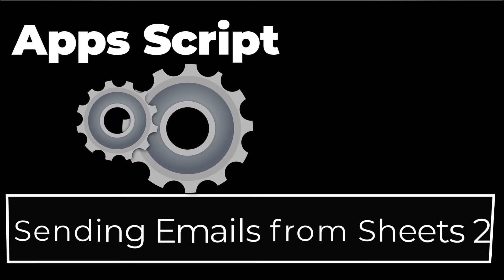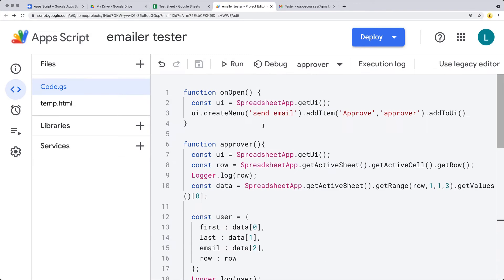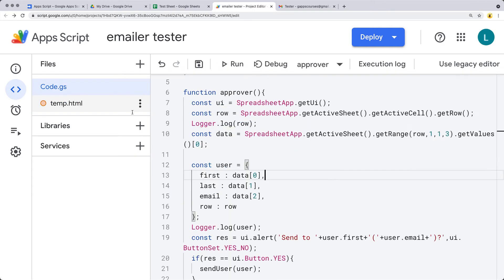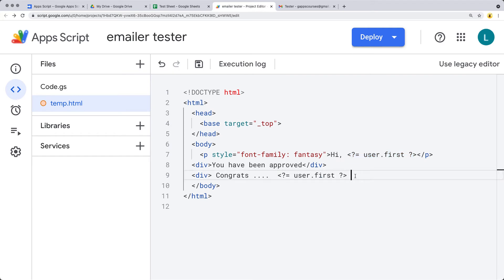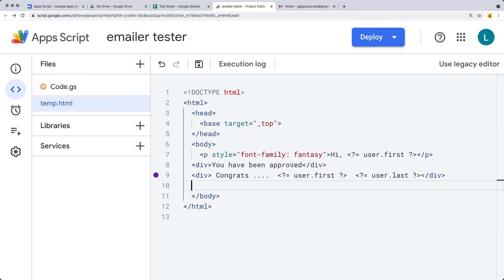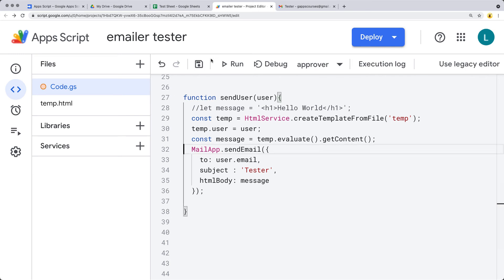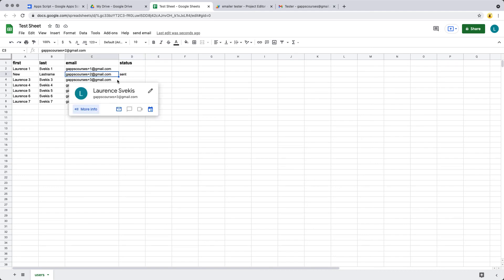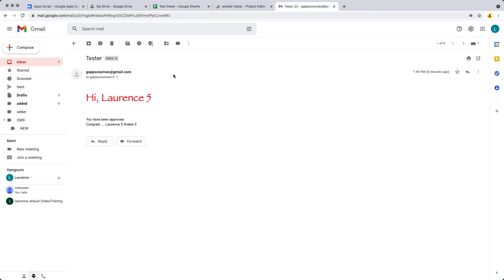Google Apps Script - Send Email from Sheets Custom HTML Template 2 Custom Font Email Part 2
One of the most commonly asked for Google Apps Script Projects is How to Send custom HTML emails using Apps Script.   This lesson will demonstrate how to code in Google Apps Script and create functionality to send custom HTML templated emails to a list of users within your Google  Spreadsheet data.  Also updating the spreadsheet data.

Source Code is at
Course content web development and web design courses with coding examples and source code for the lesson content.  Source Code is available within my Github account.  Lessons posted are designed to help students learn more about a specific topic related to modern web development and applying code.